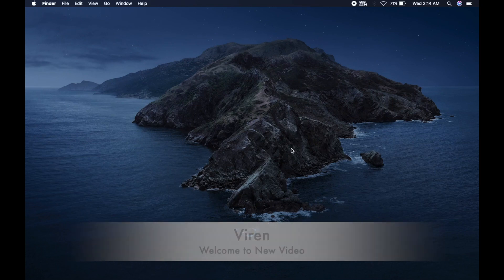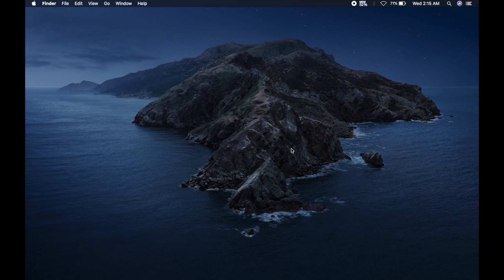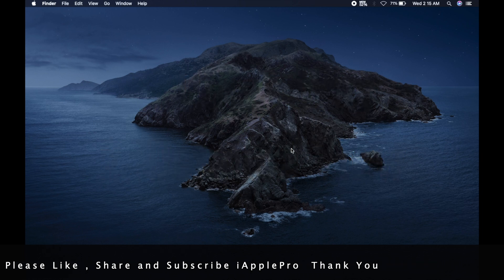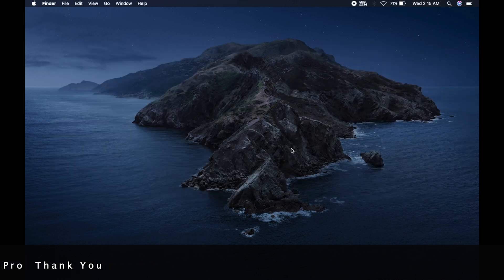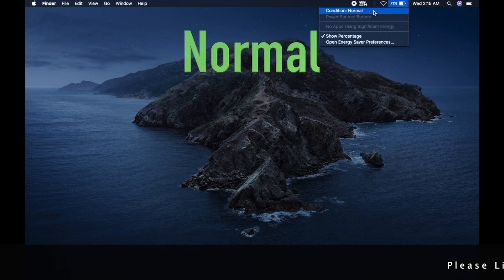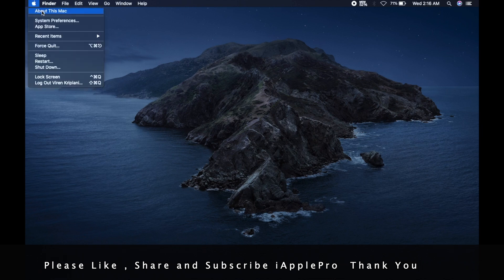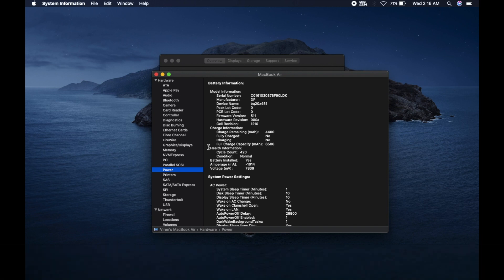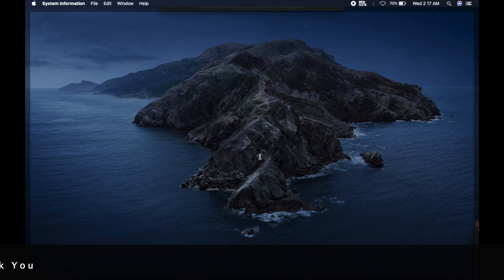Is Your MacBook Battery Draining Fast?? Then Watch this Video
Does your MacBook battery not seem to last near as long as it used to? Watch this Video to know Battery condition of your MacBook and you can also know how to check detailed MacBook battery health, cycle count, charge capacity and see if you need to replace it or not.

MacOS Version :- MacOS Catalina 10.15.4